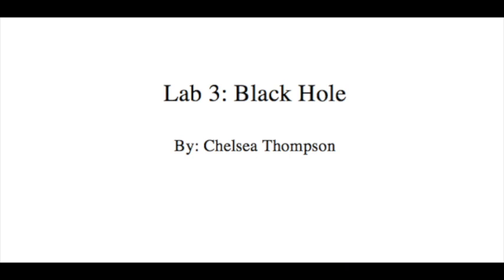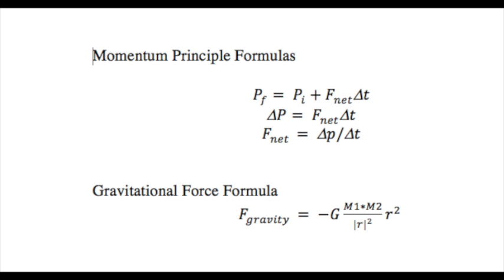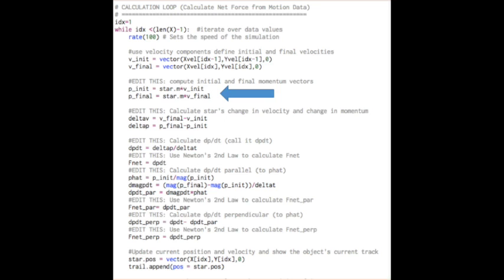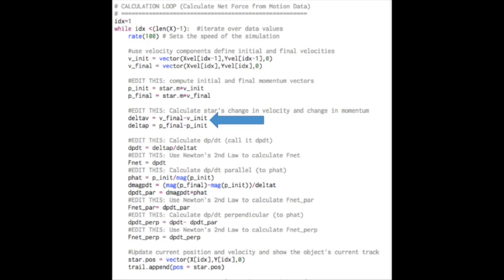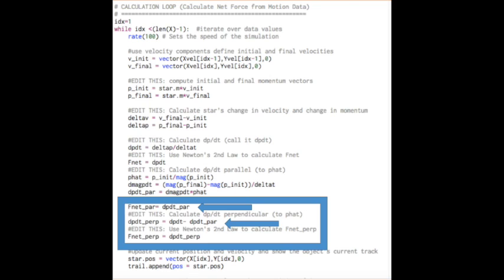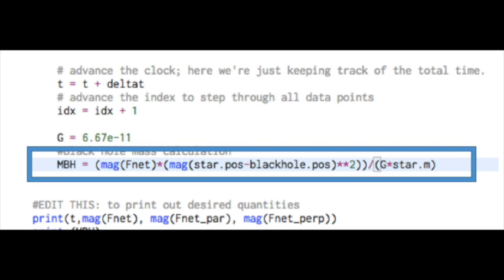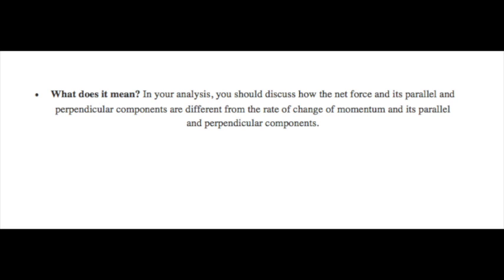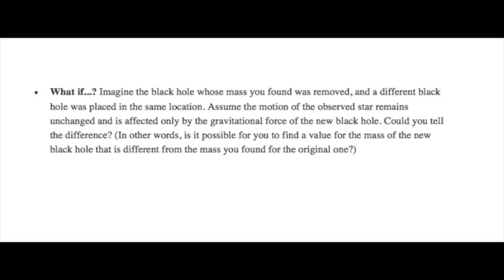Lab 3: Black Hole